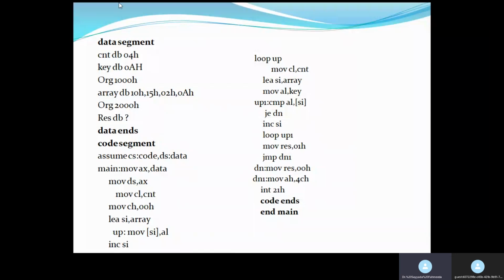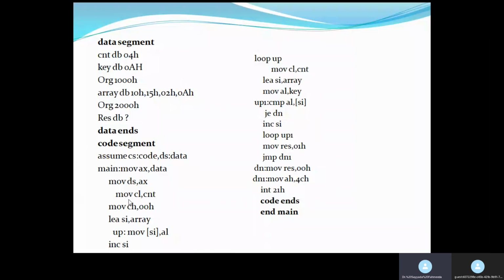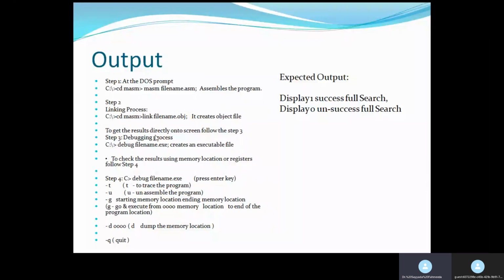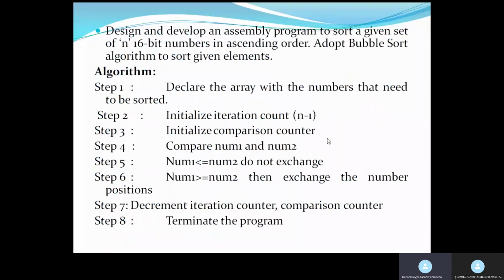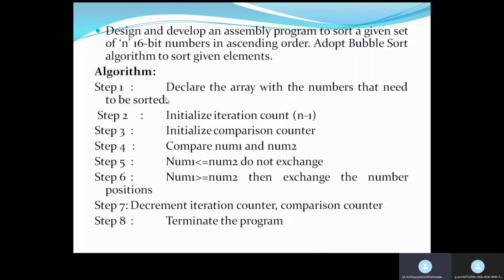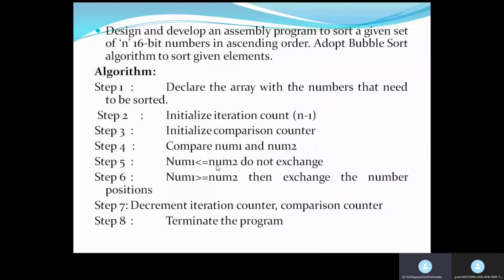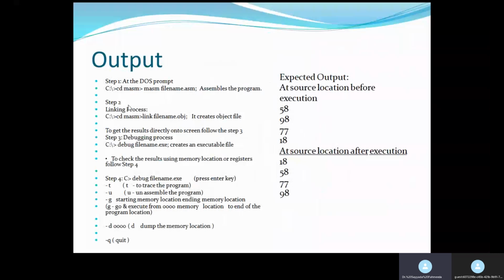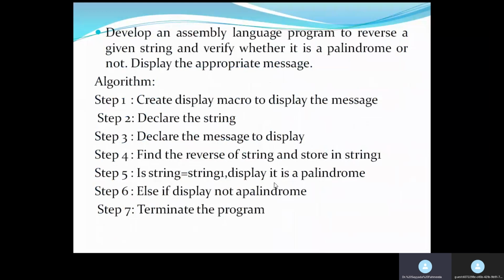MP lab Non interfacing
Linear Search Program
print macro msg
mov ah,09h
lea dx,msg
int 21h
endm

readisp macro num
push ax
push bx
push cx
mov ah,01h
int 21h
sub al,30h
mov cl,04h
ror al,cl
mov bl,al
mov ah,01h
int 21h
sub al,30h
add al,bl
mov num,al
pop cx
pop bx
pop ax
endm

data segment
cnt db 04h
key db 0AH
array db 10h,15h,02h,0Ah
data ends

code segment
assume cs:code,ds:data
main:mov ax,data
     mov ds,ax
        mov cl,cnt
     mov ch,00h
     lea si,array
       up: mov [si],al
     inc si
      loop up
         mov cl,cnt
     lea si,array
     mov al,key
 up1:cmp al,[si]
      je dn
     inc si
     loop up1
     mov res,01h
     jmp dn1
 dn:mov res,00h
dn1:mov ah,4ch
    int 21h
    code ends
    end main
Bubble Sort program
;bubble sort

data segment
org 4000h
array db 30h,20h,40h,10h,50h
data ends

code segment
assume cs:code,ds:data
main: mov ax,data
       mov ds,ax
       mov cl,05h
  up1: lea si,array
       mov dl,04h
  up:  mov al,[si]
       inc si
       mov bl,[si]
       cmp al,bl
       jc dn
       mov [si],al
       dec si
       mov [si],bl
       inc si
  dn:  dec dl
       jnz up
       loop up1
       mov ah,4ch
       int 21h
       code ends
       end main
 ;ALP to check a given string is palindrome or not

print macro m
mov ah,09h
lea dx,m
int 21h
endm

data segment
     str db 80 dup(0)
     revstr db 80 dup(0)
     cr equ 0dh
     m1 db 10,13,"Enter the string $"
     m2 db 10,13,"String is palindrome $"
     m3 db 10,13,"String is not palindrome $"
data ends

assume cs:code,ds:data

code segment
start: mov ax,data
        mov ds,ax
        print m1

                   ;Enter the string
        lea si,str
rdchar1:mov ah,01h
        int 21h
        mov [si],al
        inc si
        cmp al,cr
        jne rdchar1

                    ;Find the string length
        lea si,str
        mov bx,00
nxtchar2:mov al,[si]
        cmp al,cr
        je skip1
        mov [si],al
        inc si
        inc bx
        jmp nxtchar2

                     ;Reverse the string
skip1:  lea si,str
        add si,bx
        lea di,revstr
        mov cx,bx
nxtchar3:dec si
         mov al,[si]
         mov [di],al
         inc di
         loop nxtchar3
         mov al,'$'
         mov [di],al

                      ;Compare string and its reverse
         lea si,str
         lea di,revstr
         mov cx,bx
     up4:mov al,[si]
         cmp al,[di]
         jne dn
         inc si
         inc di
         loop up4
         print m2
         jmp exit

      dn:print m3
    exit:mov ah,4ch
         int 21h

code ends
end start

; compute nCr

data segment
org 1000h
n dw 6
r dw 3
org 2000h
ncr dw 0
data ends
code segment
assume cs:code,ds:data
start: mov ax,data
       mov ds,ax
       mov ax,n
       mov bx,r
       call ncrp
       mov ah,4ch
       int 21h
ncrp proc near
       cmp bx,0h
       je res
       dec ax
       cmp bx,01h
       je result
       cmp bx,ax
       je result
       push ax
       push bx
       call ncrp
       pop bx
       pop ax
       dec bx
       push ax
       push bx
       call ncrp
       pop bx
       pop ax
       ret
res :  inc ncr
       ret
result : inc ncr
         add ncr,ax
         ret
ncrp endp
code ends
end start

;Display the date in the format(DD:MM:YYYY)

print macro m
mov ah,09h
lea dx,m
int 21h
endm

data segment
     day db ?
     month db ?
     year dw ?
     res db 10 dup(?)
data ends

assume cs:code,ds:data

code segment
start:  mov ax,data
        mov ds,ax
        mov ah,2ah                     ;Dos function to get system date
        int 21h                      ;day,month,year in dl,dh,cx respectively
        mov day,dl
        mov month,dh
        mov year,cx

        lea si,res
        mov ah,00
        mov al,day
        call hta                  ;convert the day to ascii for displaying
        print res
        call disp

        mov ah,00
        mov al,month
        call hta                  ;convert the month to ascii for displaying
        print res
        call disp

        mov ax,year               ;convert the year to ascii for displaying
        call hta
        print res
         mov ah,4ch
      int 21h

disp proc near
mov ah,02h                          ;':' seperator used in date display
mov dl,':'
int 21h
ret
Quiz for Microprocessors and Microcontroller Lab